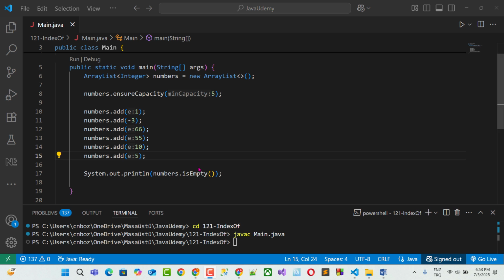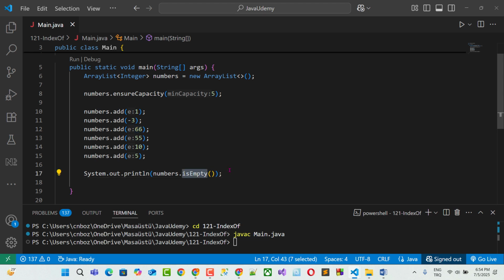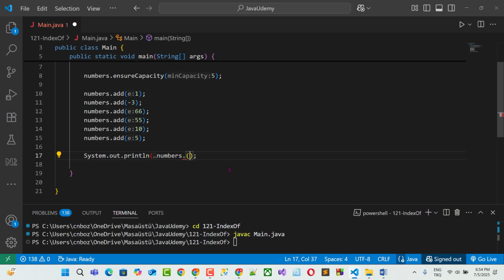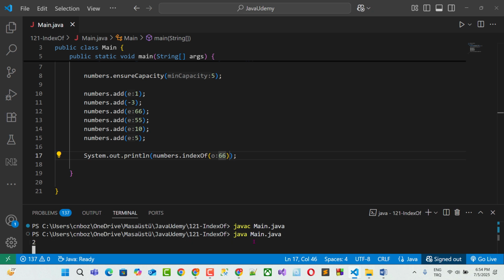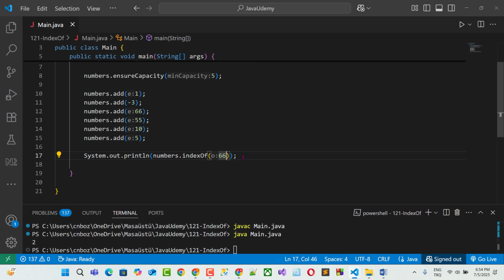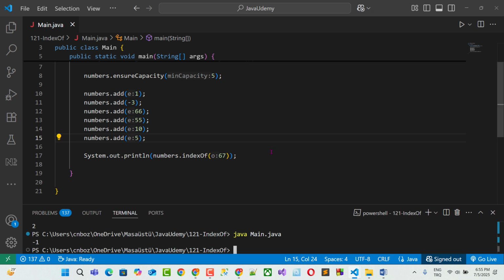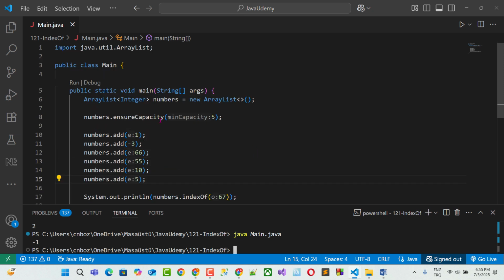#121 Java ArrayList indexOf – Find Element Position with Examples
In this tutorial, you’ll learn how to use the indexOf() method in Java’s ArrayList to find the position of a specific element. We’ll explain how it returns the first matching index, what happens if the element isn’t found, and how it handles duplicates. You’ll also see practical examples for strings, numbers, and custom objects, along with tips for case-sensitive searches. Perfect for beginners learning Java collections and search operations.